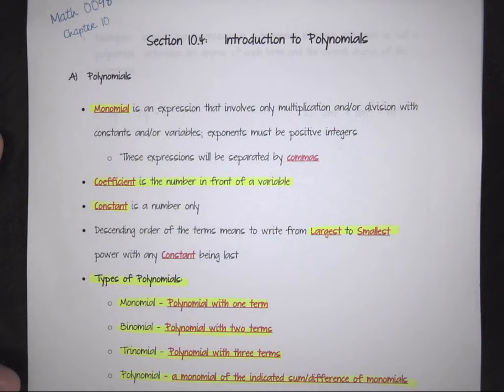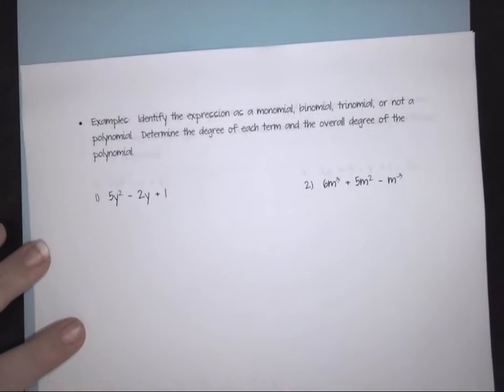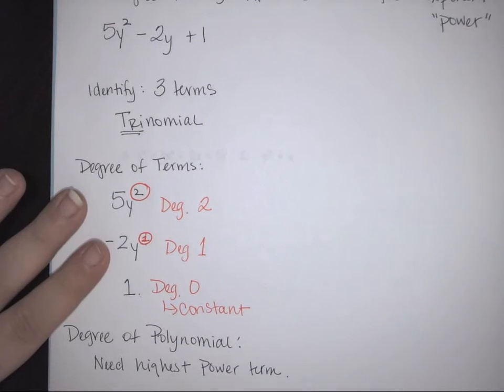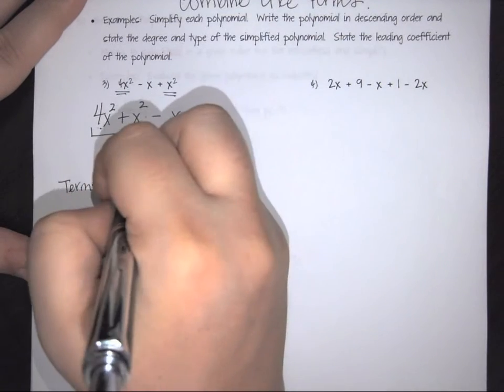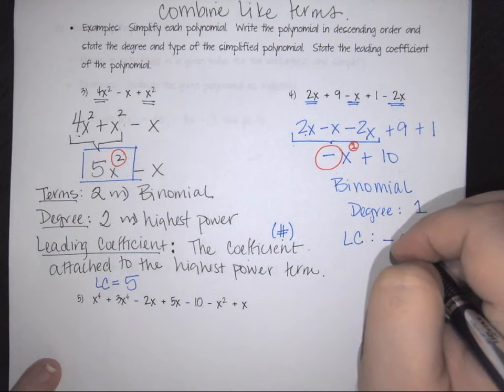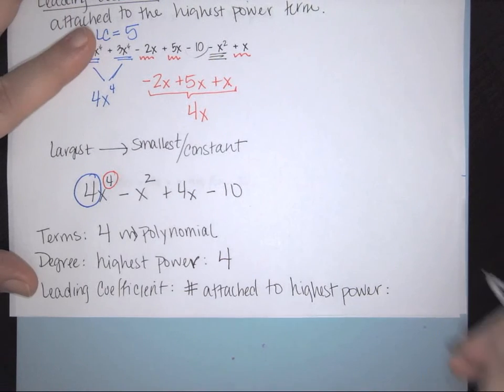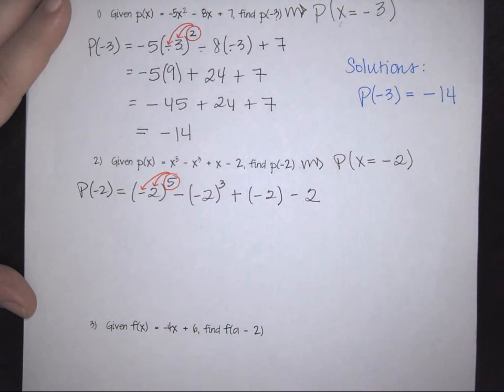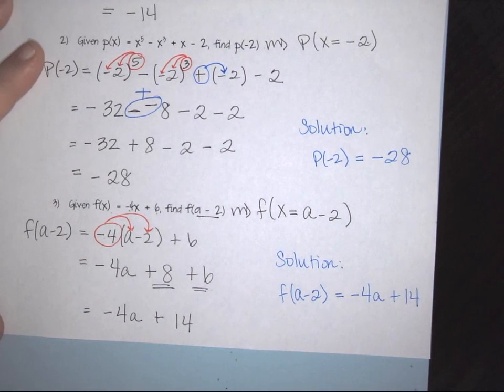Polynomials - Elementary Algebra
This video will cover all ideas about the beginnings of polynomials.